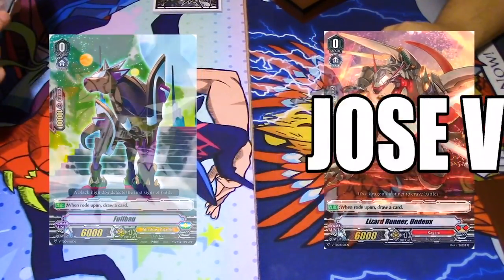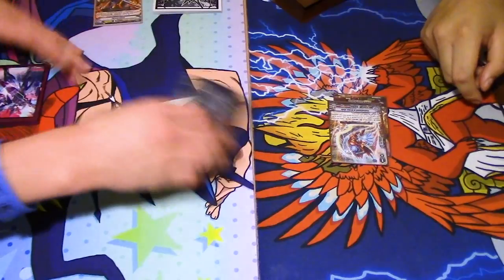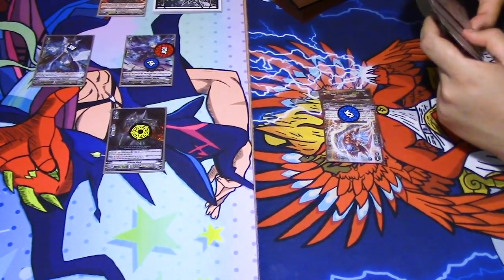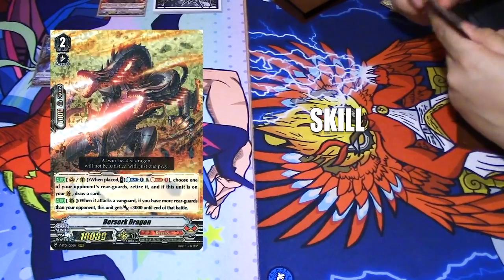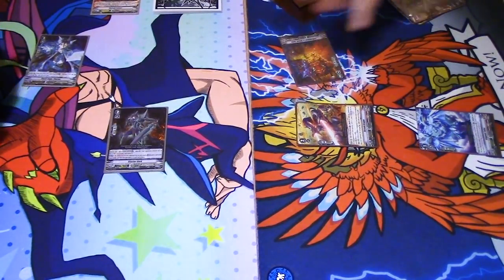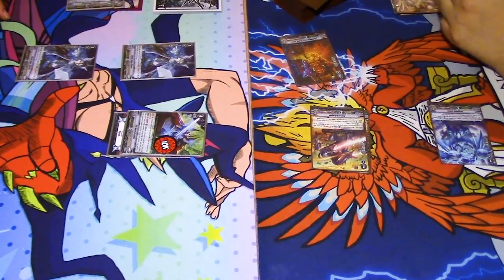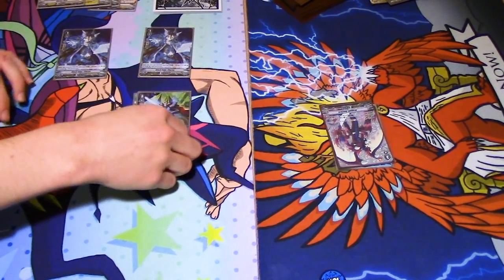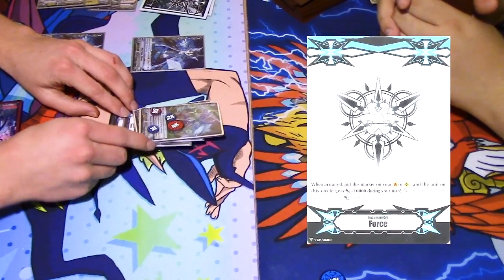Shadow Paladin Vs. Kagero! | Standard | Cardfight!! Vanguard (V Series)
Miles, using Shadow Paladin, Vs. Jose, using Kagero. Enjoy the fight!